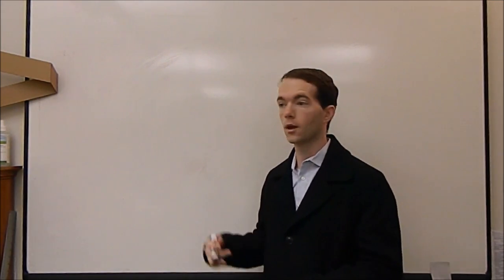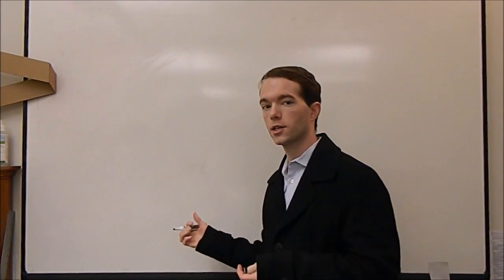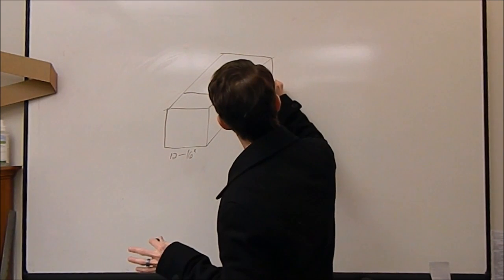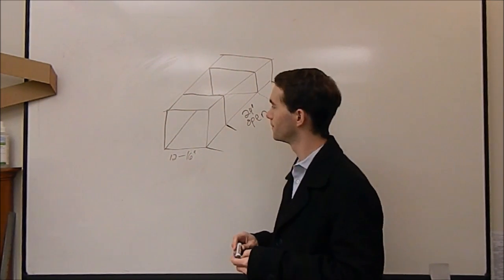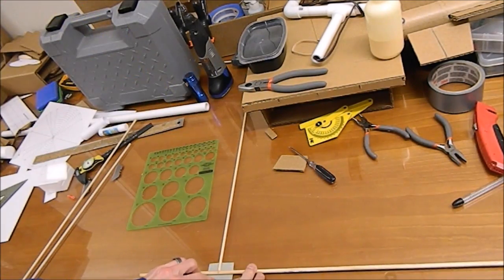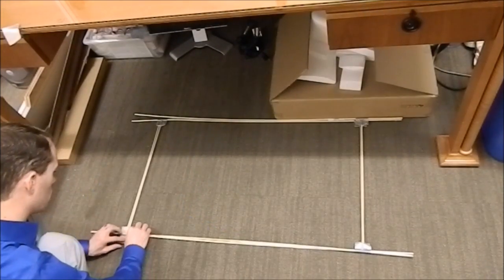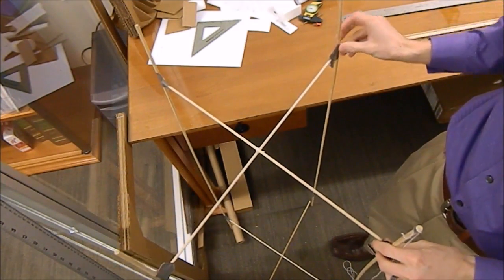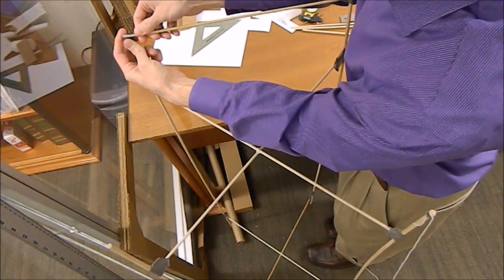Building my First Box Kite Mikes Inventions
I show you one way to build a simple box kite. This one is intended to lift things for drop testing, so it's rather large. It's made from dowel rods, trash bags, string, and tape. Check out the test flight video.